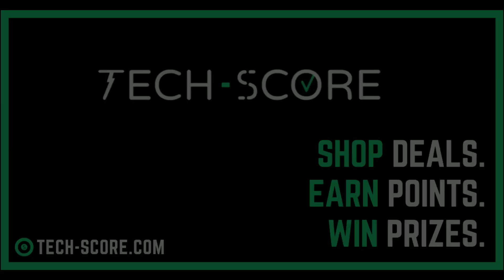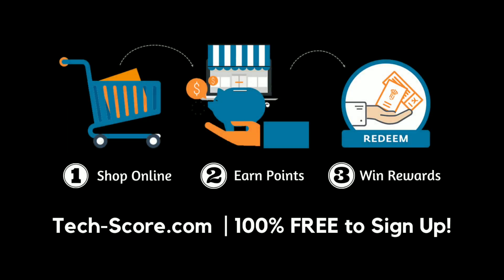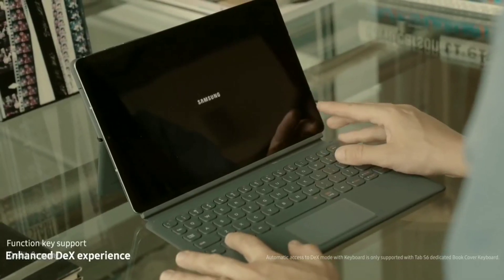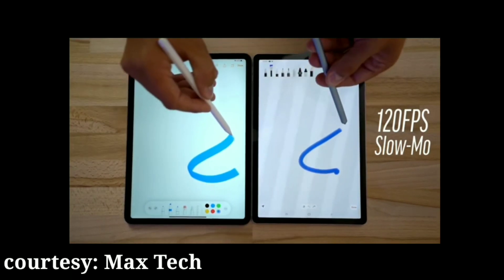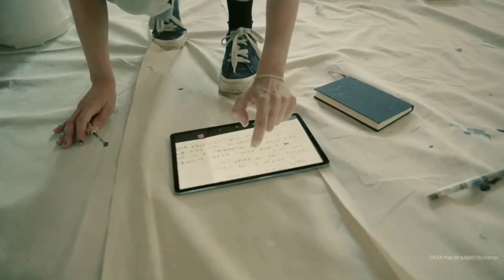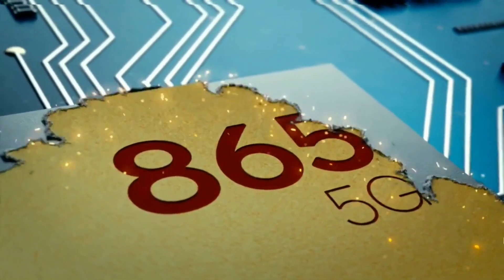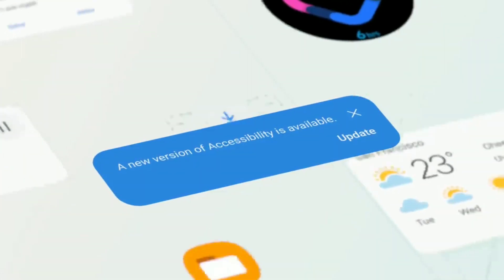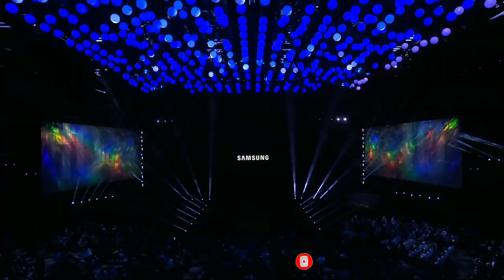GALAXY TAB S7+ - IT'S HAPPENING!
Samsung Galaxy Tab S7 and S7+ 120HZ Confirmed!